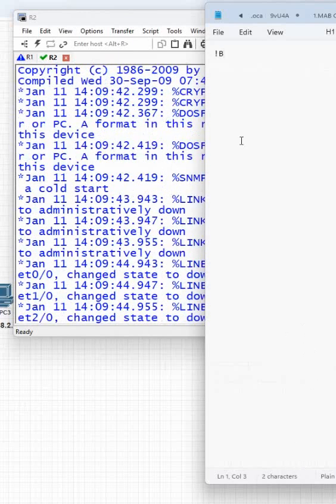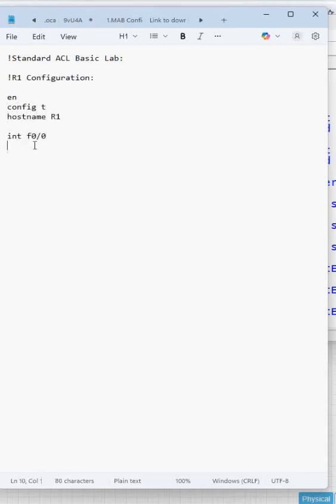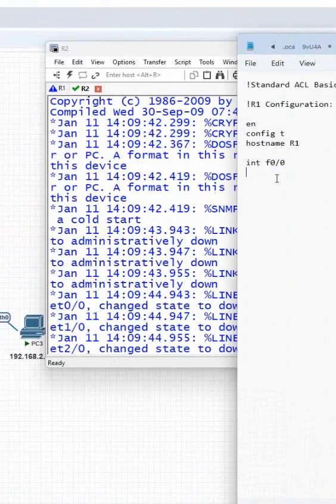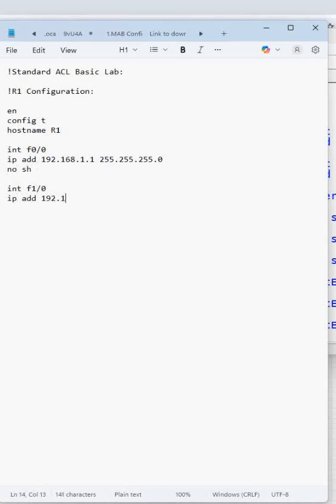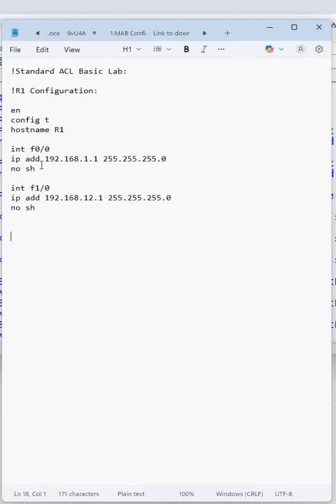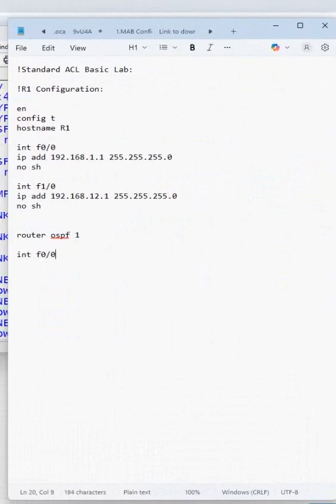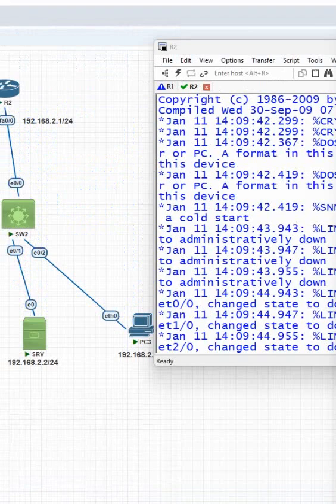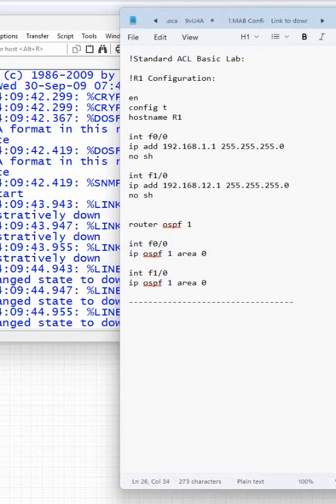3.Basic ACL Lab Part 3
3.Basic ACL Lab Part 3

Hello Everyone,

In this video we are going to discuss 3.Basic ACL Lab Part 3.
Thanks.

About us:
Thanks